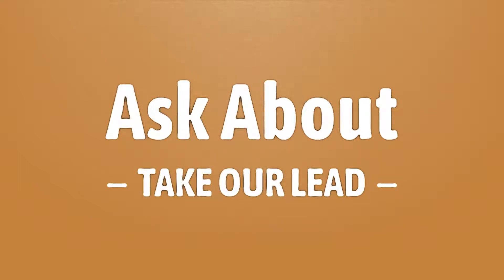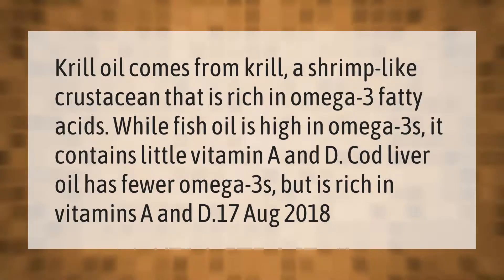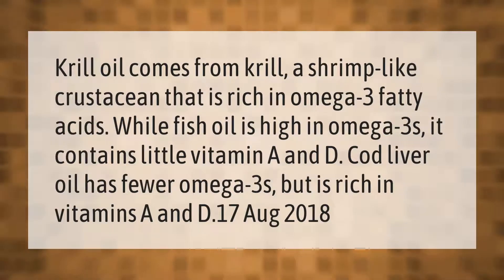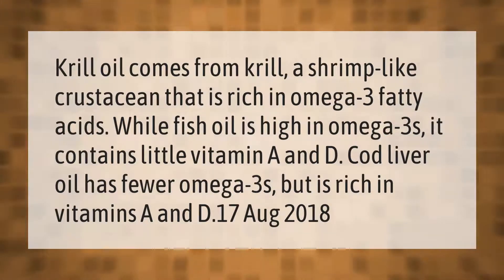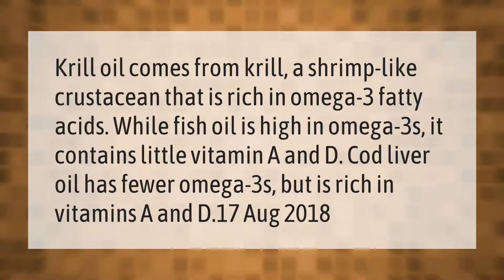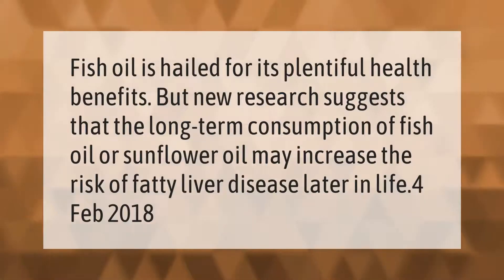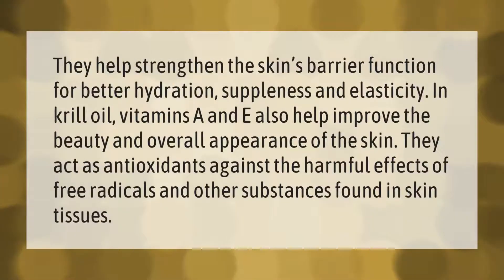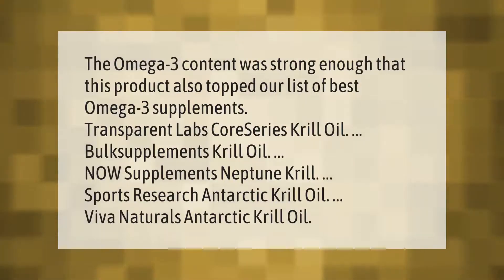Is krill oil better than cod liver oil?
00:00 - Is krill oil better than cod liver oil?
00:40 - Is fish oil bad for your liver?
01:05 - Is krill oil good for skin?
01:37 - What is the best krill oil to buy?

Laura S. Harris (2021, March 2.) Is krill oil better than cod liver oil?
    AskAbout.video/articles/Is-krill-oil-better-than-cod-liver-oil-224177